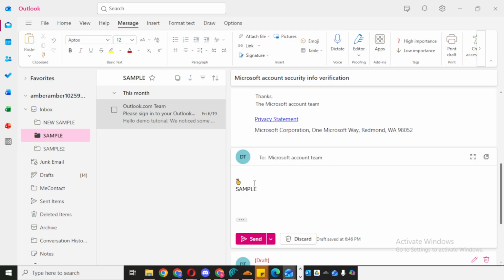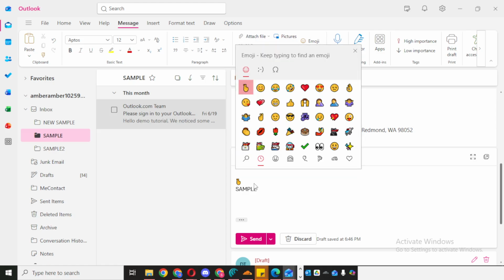How To Use Emojis In Outlook (full guide 2026)